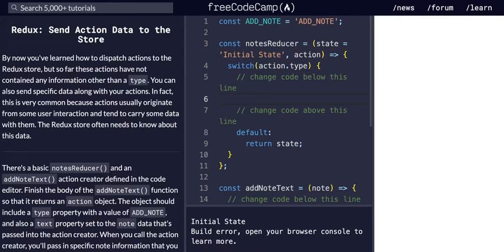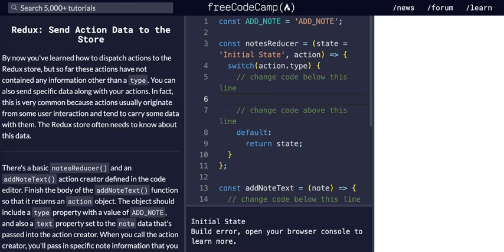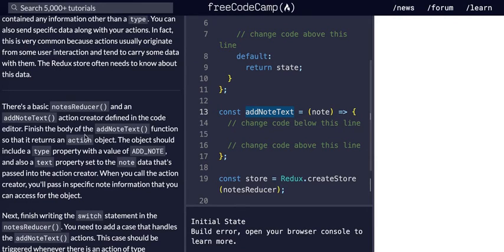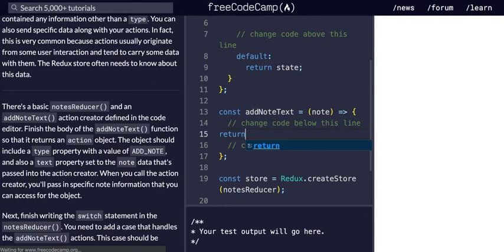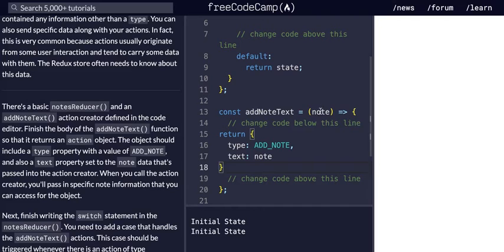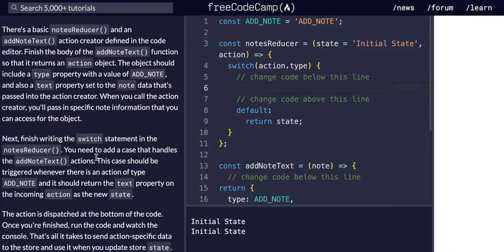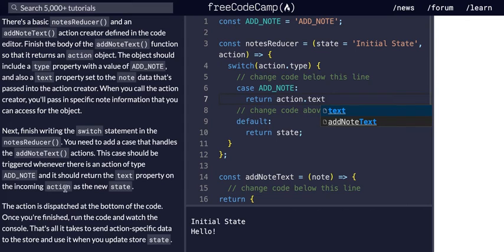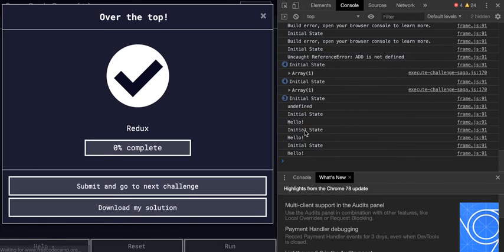Free Code Camp - Send Action Data To The Store - SOLUTION !!!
Comprehensive walk-through of Free Code Camp's Challenge,  Send Action Data To The Store, of the Introduction to the Redux's section.